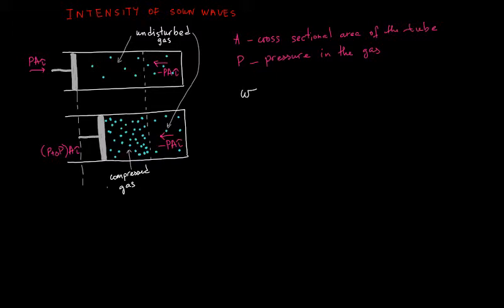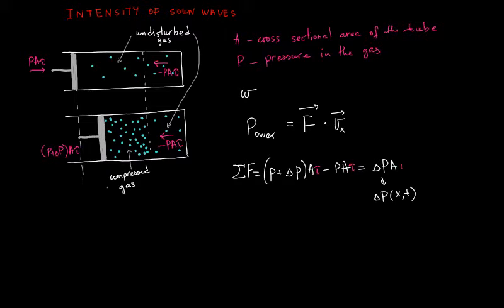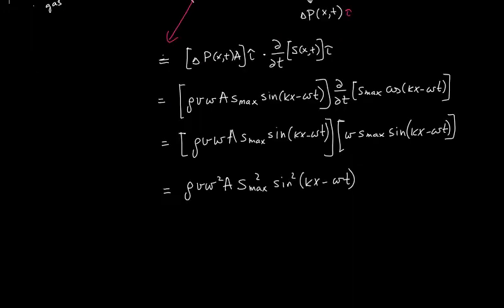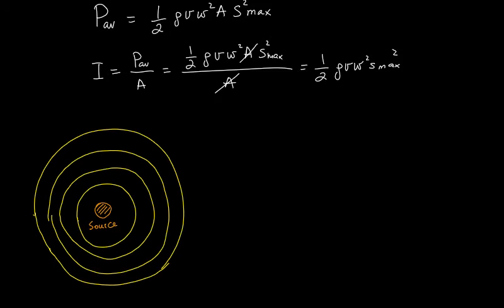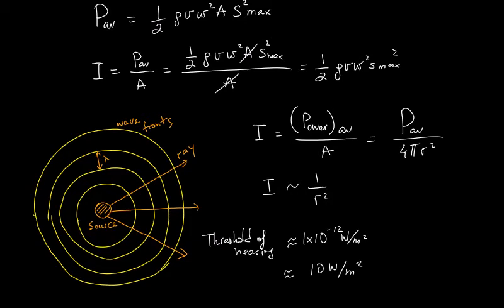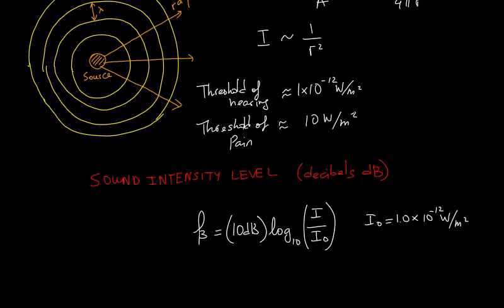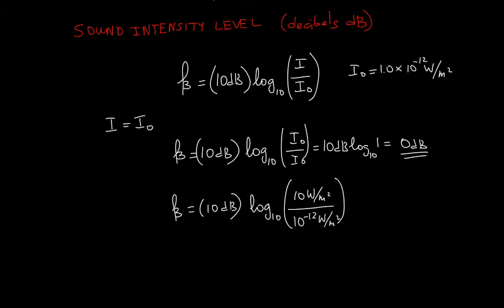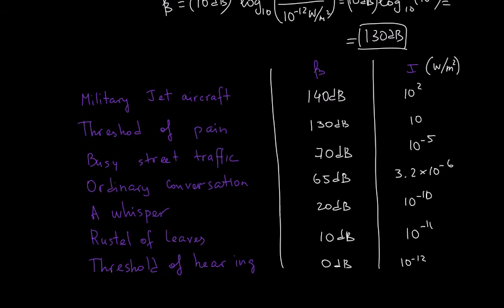Sound Intensity& Intensity levels